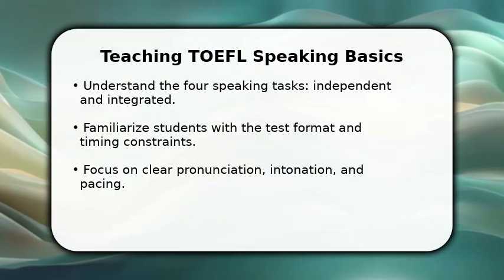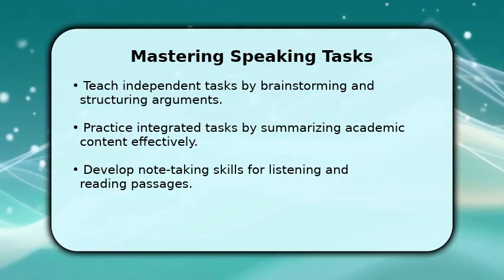How To Teach TOEFL Speaking - Easy Guide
▸ (x) We'll also share some practical tips and strategies for teaching TOEFL speaking, including how to use authentic materials, create engaging lessons, and assess student progress. Whether you're a seasoned teacher or just starting out, this video is perfect for anyone looking to improve their TOEFL speaking instruction.